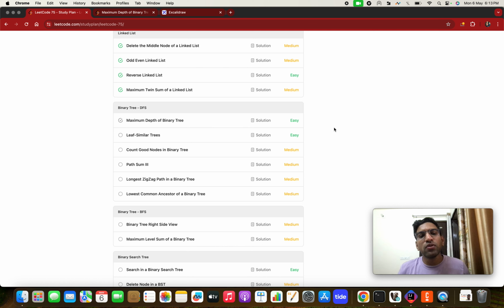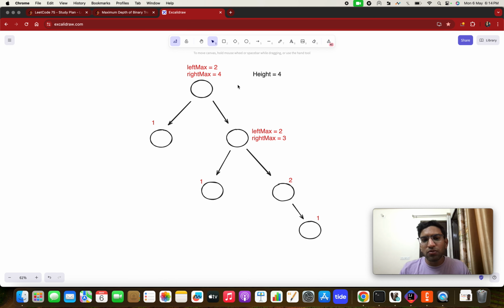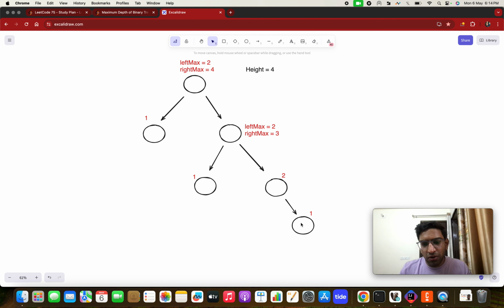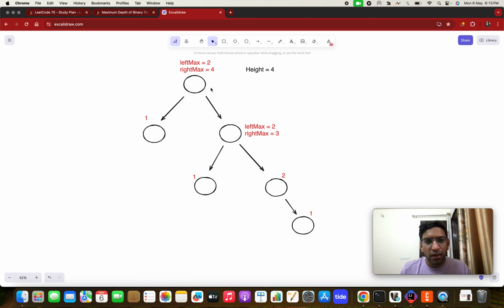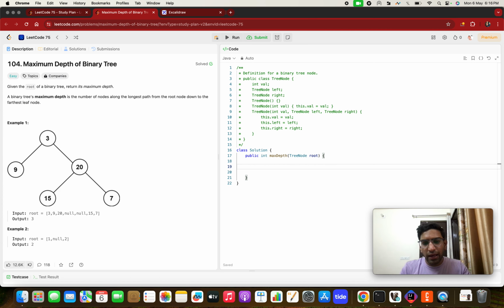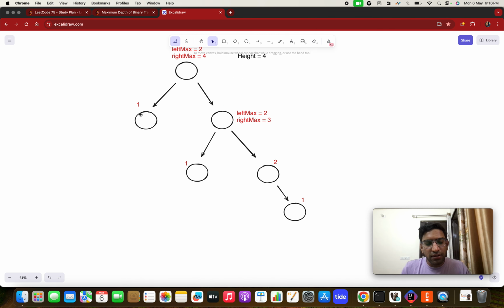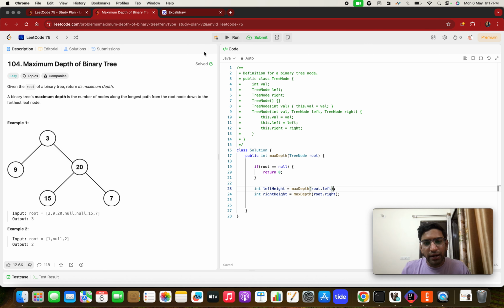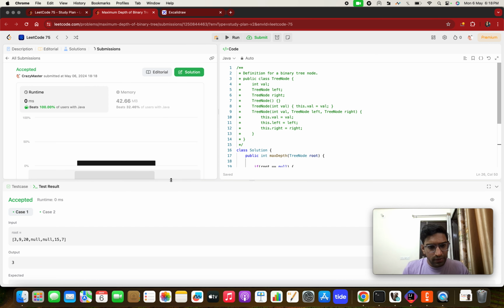Day 33 (75-Day LeetCode Challenge😀😀) 104. Maximum Depth of Binary Tree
"104. Maximum Depth of Binary Tree"